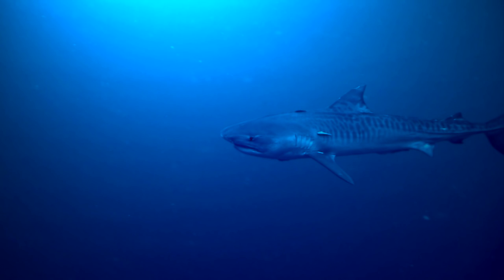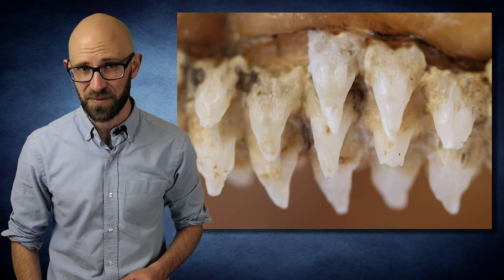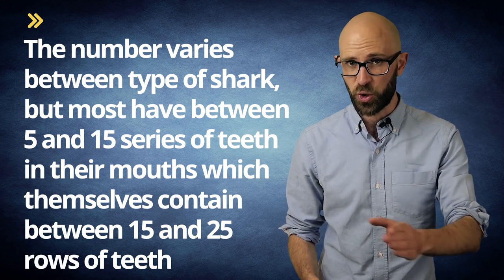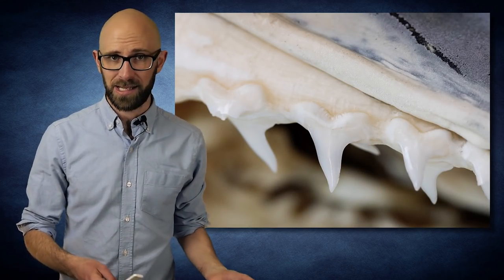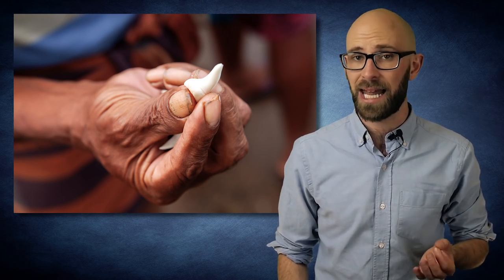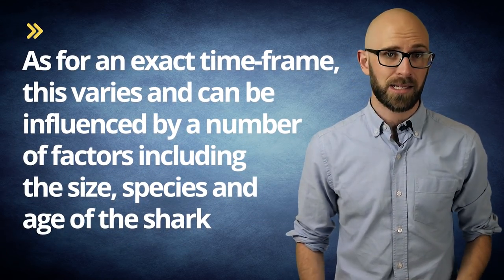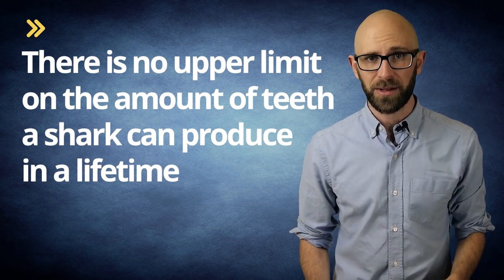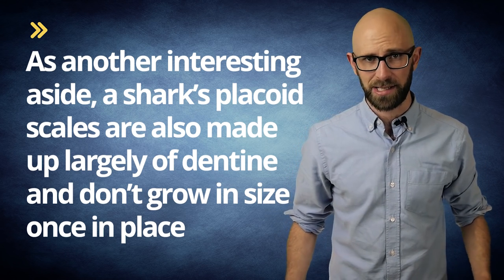Can Sharks Really Grow an Unlimited Number of Teeth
In this video:

While sharks aren’t exactly the ruthless predators most Hollywood features make them out to be (see: Do Sharks Really Not Like How Humans Taste?), they do possess a number of frighteningly efficient mechanisms to assist with aquatic hunting, including ultra-streamlined bodies, high intelligence, the ability to detect electrical fields and minute changes in water pressure, great hearing, incredibly sharp vision, amazing sense of smell (Lemon sharks can even detect tuna oil at a concentration of just one part per 25 million), and the topic of today- many rows of razor sharp teeth, including the ability to rapidly replace them. But are sharks actually able to grow an unlimited number of teeth throughout their lives?